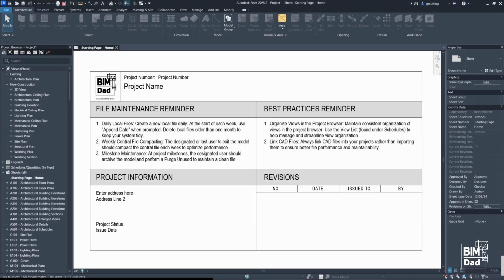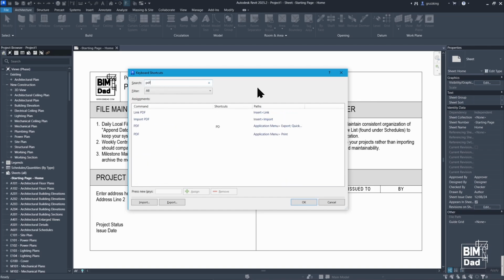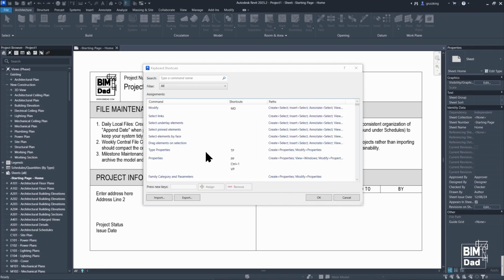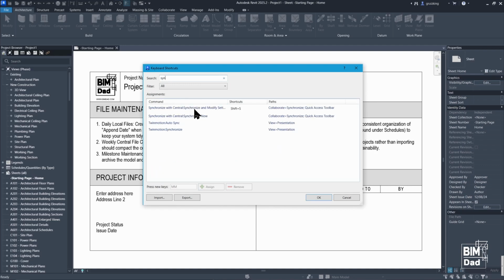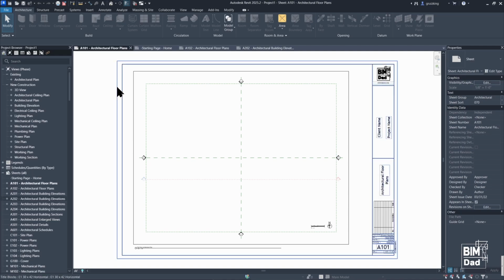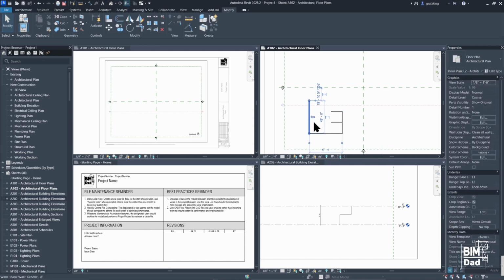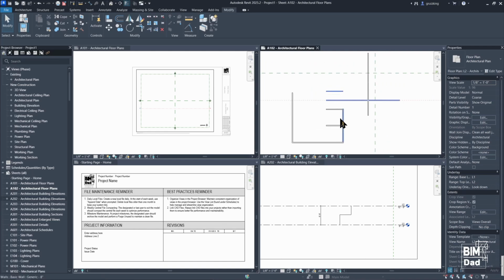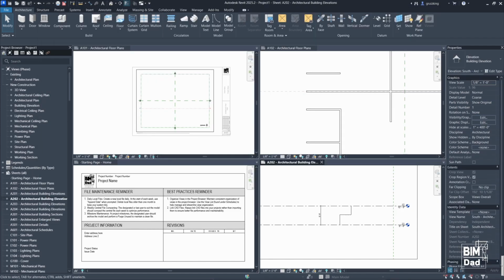Master Revit Shortcuts: Speed Up Your Workflow & Work Smarter! 🚀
💡 Want to work faster in Revit? Mastering keyboard shortcuts can save you time and make your workflow more efficient! In this video, I’ll show you how to:

✅ Access & customize Revit keyboard shortcuts
✅ Speed up modeling & drafting with essential shortcuts
✅ Export & import shortcut settings for consistency
✅ Avoid common mistakes when setting up shortcuts

🚀 Start using shortcuts today and transform your Revit experience! 👇